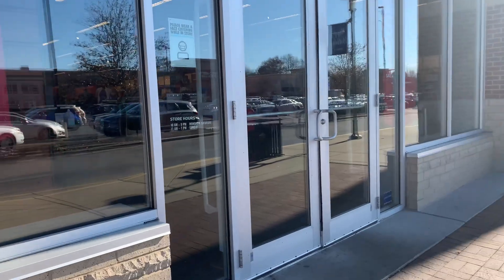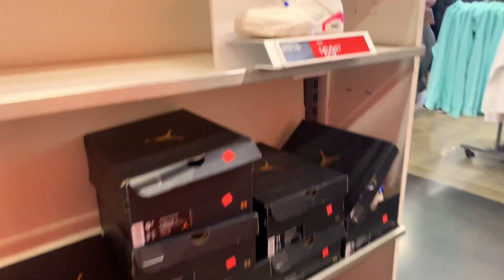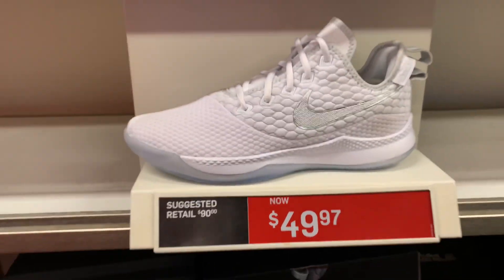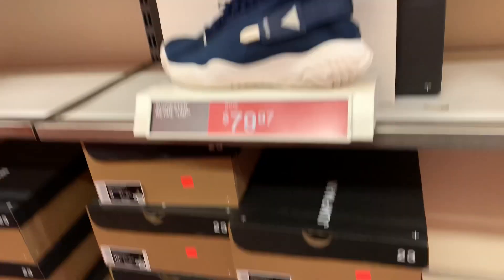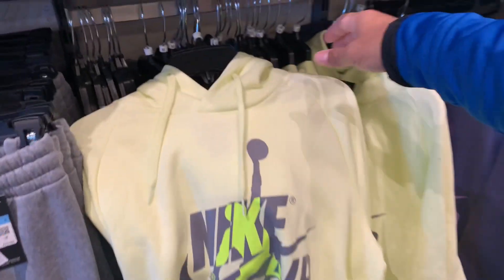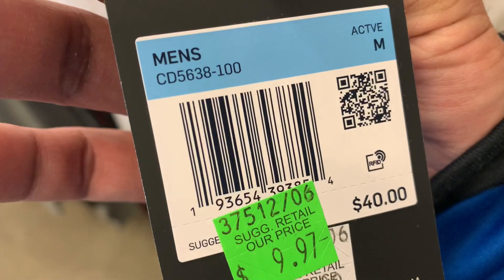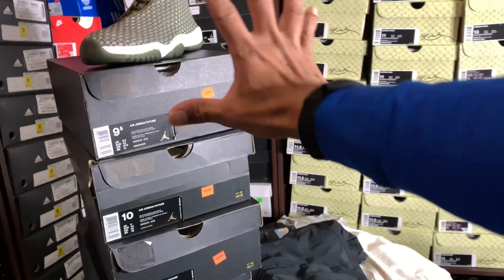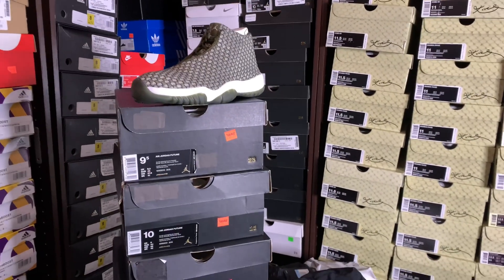NIKE FACTORY STORE WIN OR LOSS FINDS - Sneaker Invest